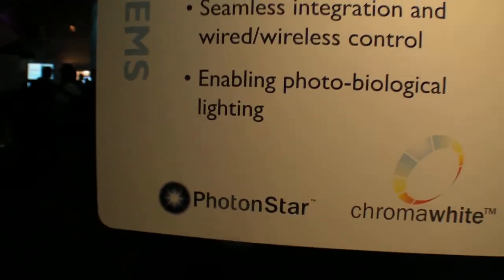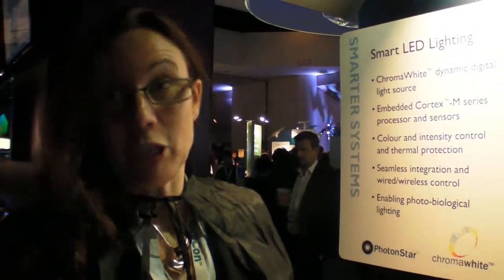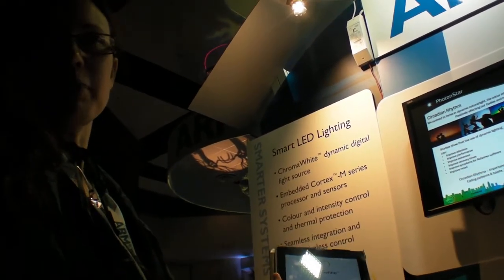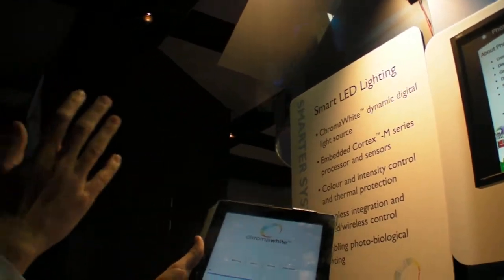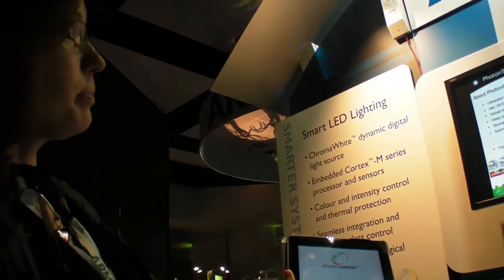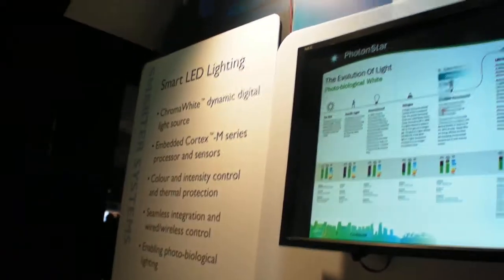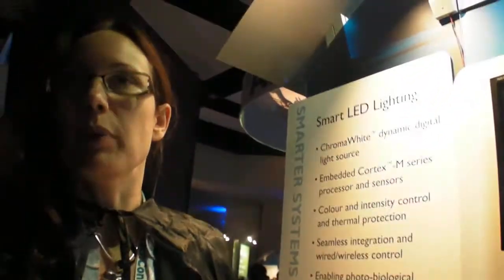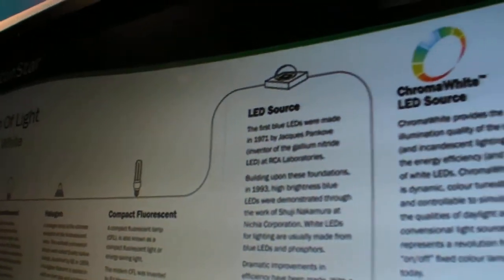PhotonStar ChromaWhite Smart LED Lighting at ARM Techcon 2012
PhotonStar is building ARM Powered Smart LED Lights, adjusting color temperatur, brightness, etc, all according to the time of the day, according to user preference over Smartphones and Tablets, these new smart LED lights can revolutionize human performance, human health and optimize our power consumption.